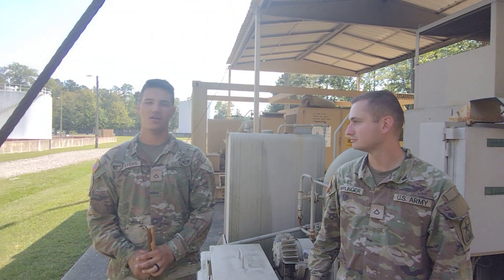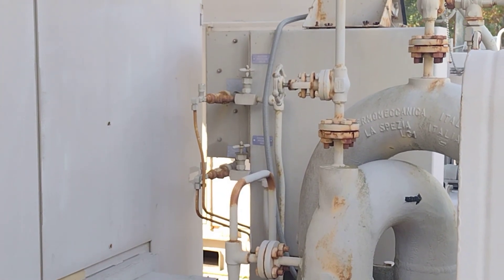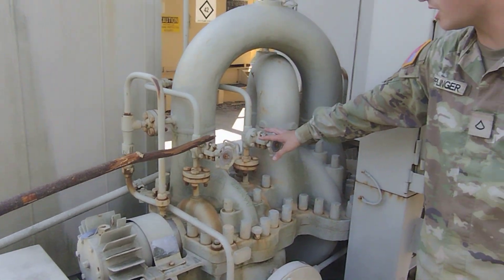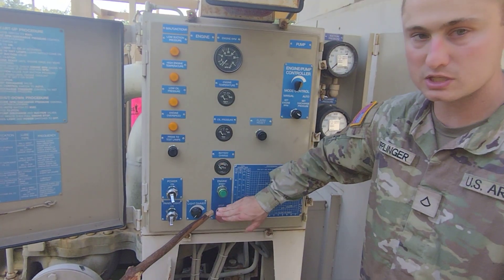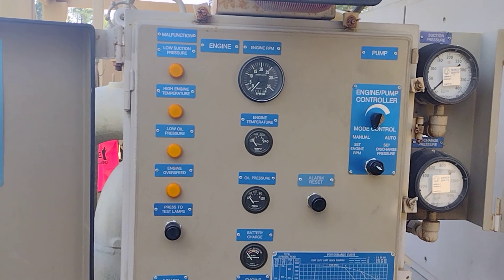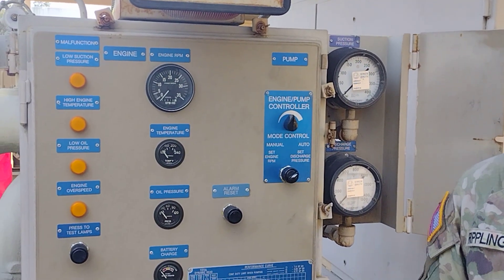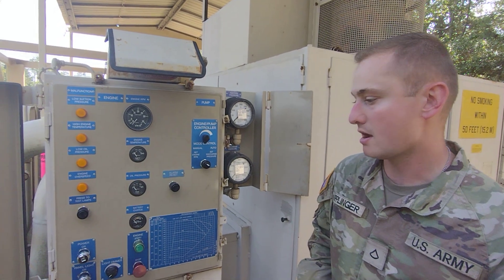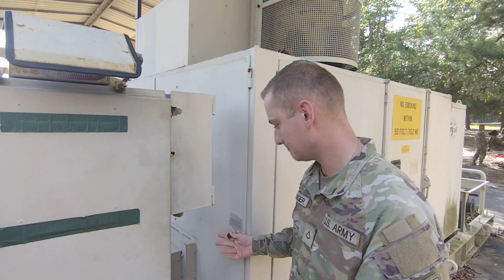800 v2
START-UP PROCEDURE
1. SET MAN/AUTO SWITCH TO MAN.
2. TURN ENGINE RPM/DISCHARGE PRESSURE CONTROL FULLY COUNTERCLOCKWISE.
3. PUSH STOP SWITCH IN.
4. SET POWER TO ON.
5. SET PANEL LIGHT TO ON (IF REQUIRED).
6. PUSH PRESS TO TEST LAMPS. LIGHTS SHOULD COME ON.
7. OPEN PUMP SUCTION VALVE.
8. DISENGAGE CLUTCH.
9. PRESS ENGINE START UNTIL ENGINE FIRES (NO MORE THAN 30 SECONDS).
10. AFTER ENGINE STARTS, CHECK ENGINE RPM GAUGE TO MAKE SURE ENGINE IS IDLING (800-1000 RPM).
11. CHECK SUCTION GAUGE FOR SUCTION PRESSURE.
12. RUN AT IDLE SPEED UNTIL ENGINE COOLANT TEMPERATURE IS 120°F OR MORE.
13. ENGAGE CLUTCH.
14. OPEN PUMP DISCHARGE VALVE.
15. SET MODE CONTROL SWITCH TO AUTO.
16. ADJUST DISCHARGE PRESSURE CONTROL TO GET PROPER DISCHARGE PRESSURE.

DURING OPERATION MAINTENANCE
1. Check all gauges for proper operation.
2. Check entire pump assembly for leaks.
3. Listen for unusual noises.
4. Listen for vibrations.
5. Note all deficiencies on DA Form 2404
G L U V

SHUT-DOWN PROCEDURE
1. TURN ENGINE RPM/DISCHARGE PRESSURE CONTROL FULLY COUNTERCLOCKWISE.
2. SET MAN/AUTO SWITCH TO MAN.
3. DISENGAGE CLUTCH.
4. CLOSE PUMP DISCHARGE AND SUCTION VALVES.
5. WAIT ONE MINUTE THEN PULL ENGINE STOP.
6. SET PANEL LIGHT AND POWER SWITCHES TO OFF.